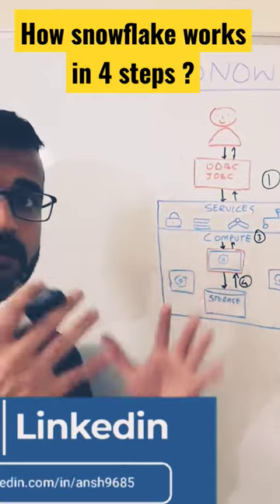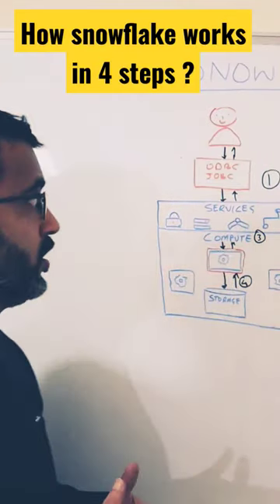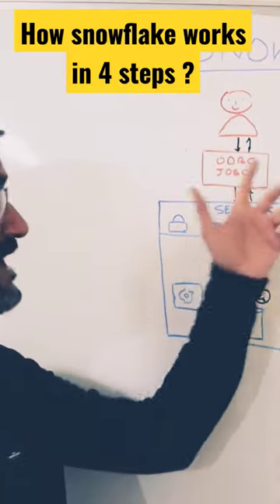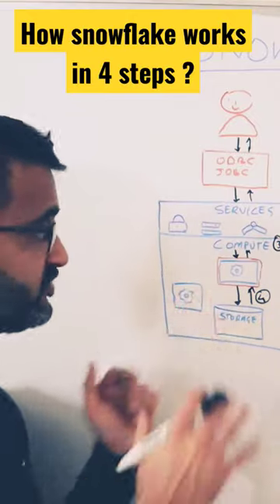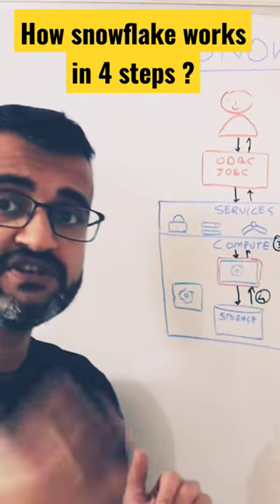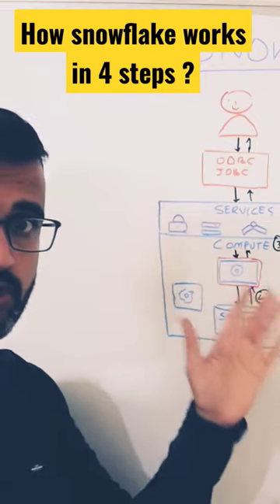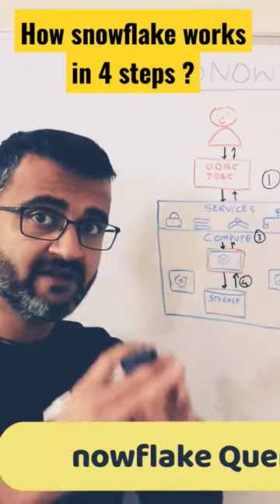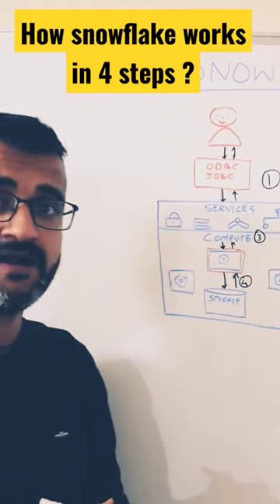How snowflake works in 4 steps ?